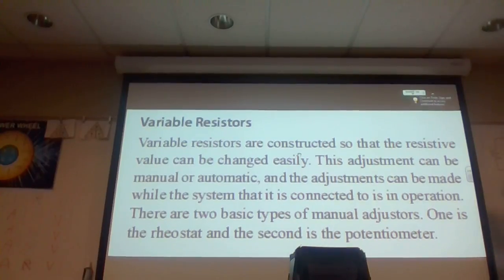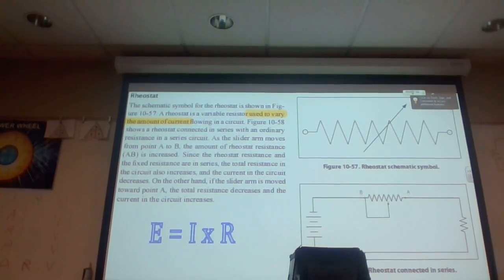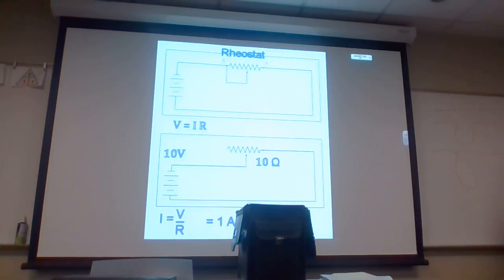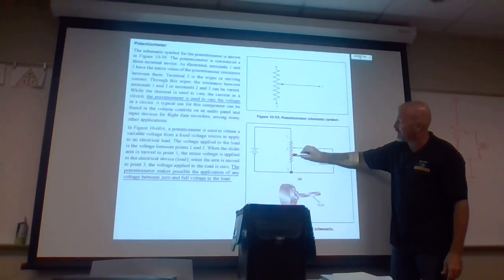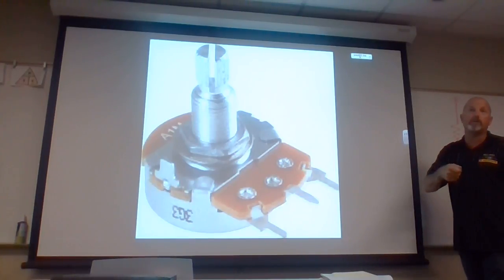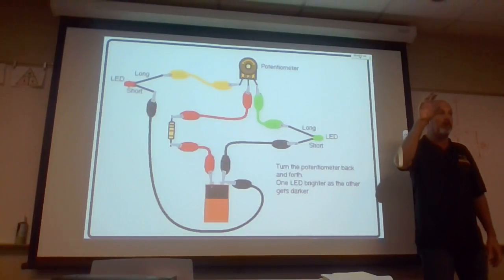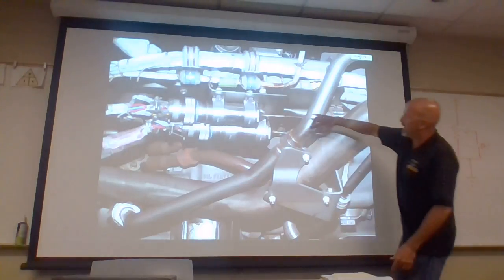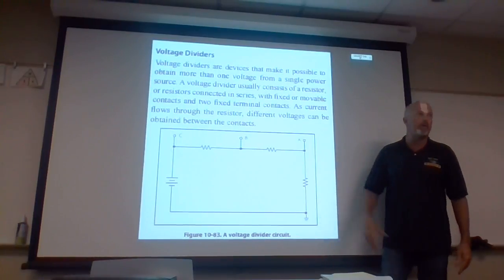WIN 20170629 18 38 55 Pro